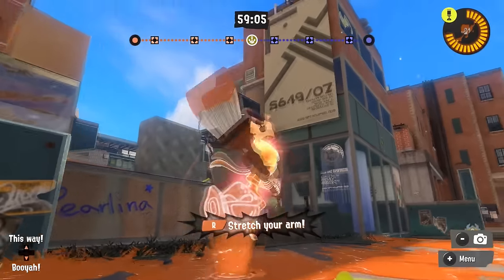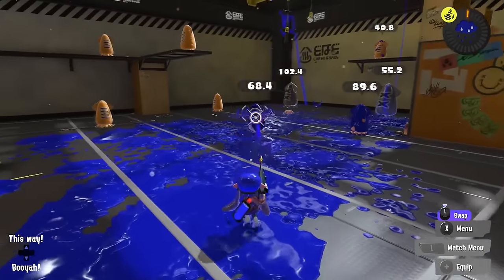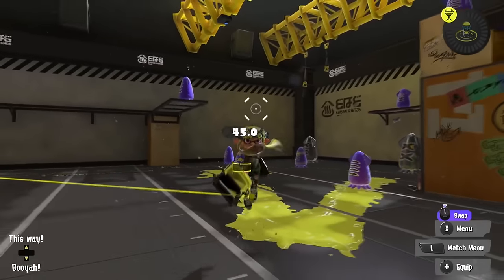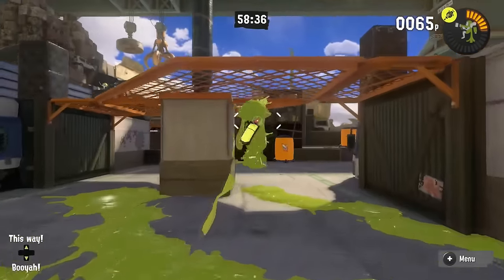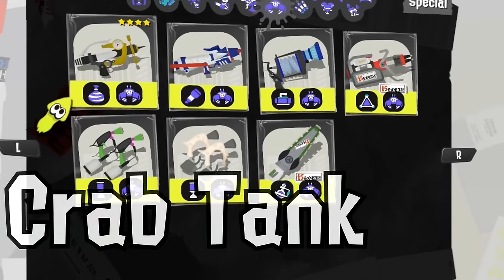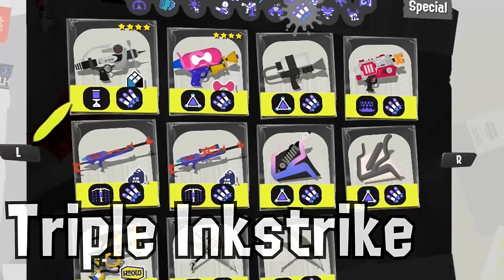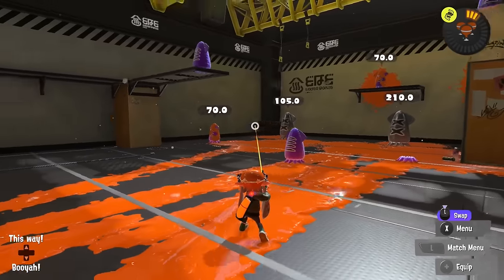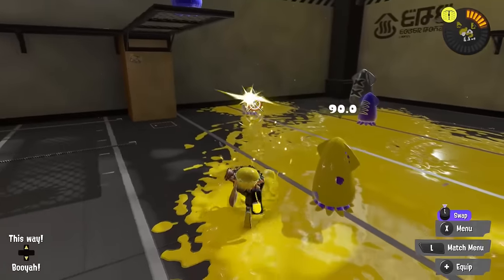MOST and LEAST Favorite Weapon for Every Splatoon 3 Special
With talk of third kits in the air, what are you favorite Splatoon 3 weapons RIGHT NOW? I share my opinion so I can have a little time capsule in case it changes...